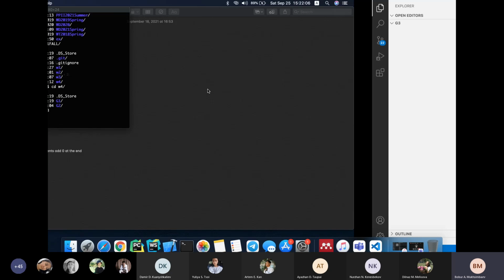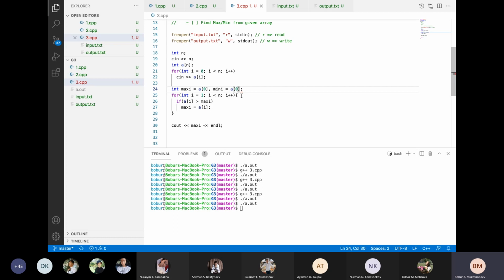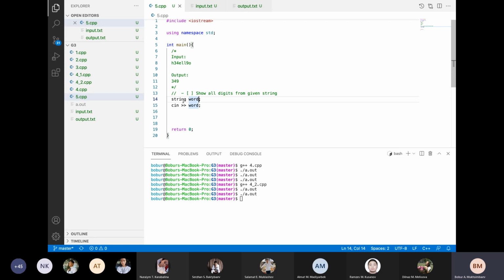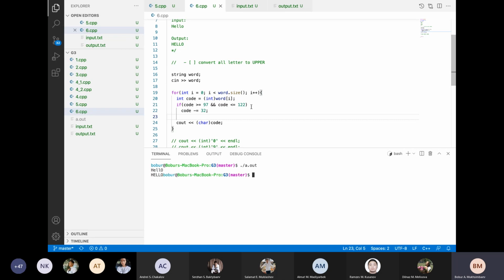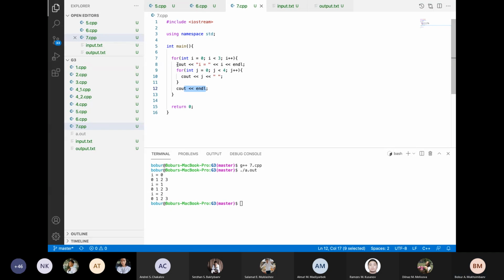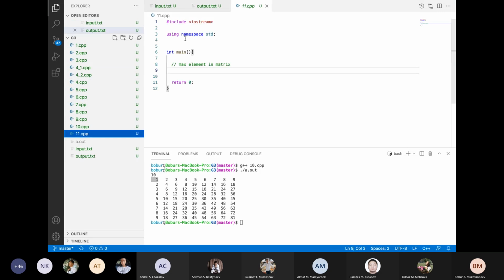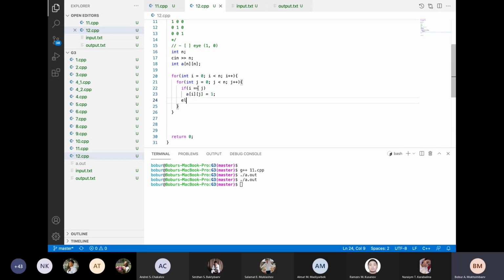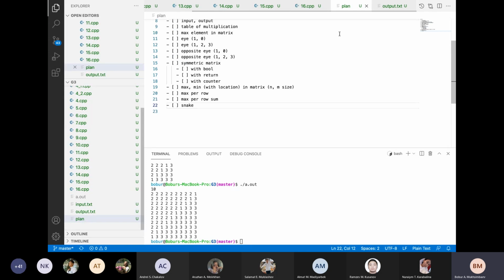Lecture 4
Two-Dimensional Arrays